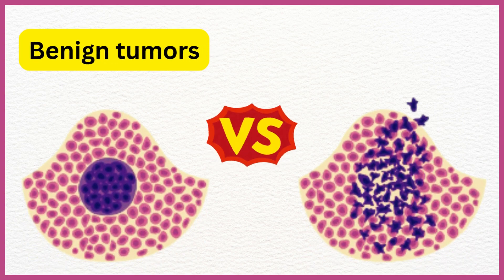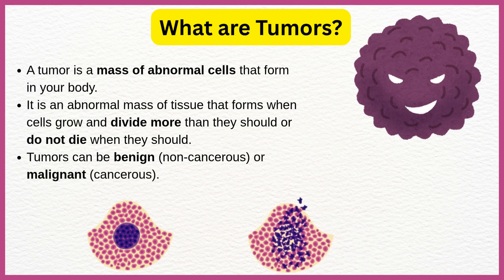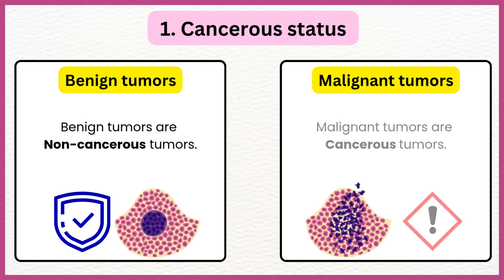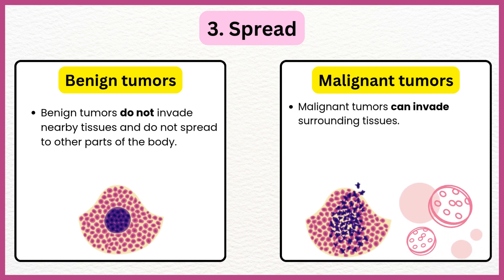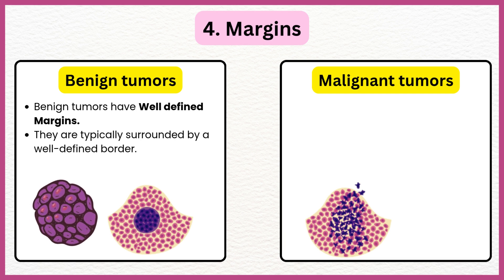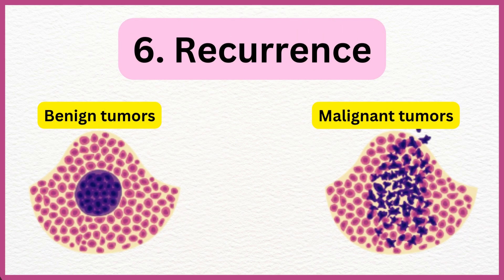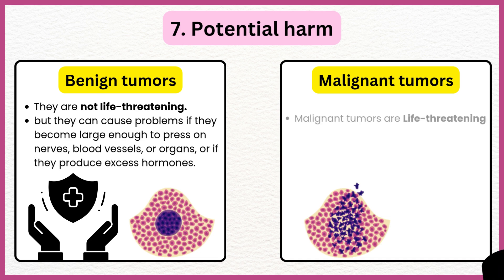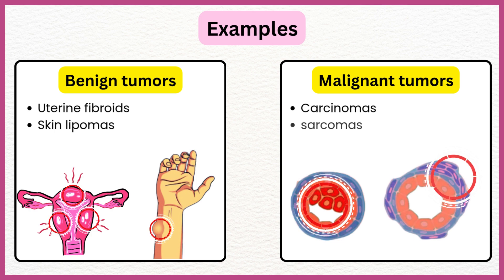Benign vs Malignant Tumors | Key Differences, Growth, and Spread Explained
What’s the difference between a benign tumor and a malignant tumor? In this medical lecture, we explain how these two types of tumors differ in growth rate, spread, margins, mobility, recurrence, and potential harm — in simple, visual, and easy-to-understand terms.

📚 In this video, you’ll learn:

What is a tumor?
A tumor is an abnormal mass of tissue that forms when cells grow and divide more than they should or do not die when they should. Tumors can be benign (non-cancerous) or malignant (cancerous).

⚖️ Main Differences Between Benign and Malignant Tumors

Cancerous Status:
• Benign tumors → Non-cancerous
• Malignant tumors → Cancerous

Growth Rate:
• Benign → Slow-growing
• Malignant → Rapidly growing

Spread (Metastasis):
• Benign → Do not invade nearby tissues or spread
• Malignant → Invade nearby tissues and spread via blood or lymph

Margins:
• Benign → Well-defined borders
• Malignant → Irregular or infiltrating margins

Mobility:
• Benign → Mobile, not attached to tissues
• Malignant → Fixed, attached to surrounding tissue

Recurrence:
• Benign → Rare after surgical removal
• Malignant → High chance of recurrence

Potential Harm:
• Benign → Usually not life-threatening (unless pressing on organs or nerves)
• Malignant → Life-threatening, can spread and damage vital organs

🧬 Examples:

Benign: Uterine fibroids, Lipomas (fatty lumps)

Malignant: Carcinomas, Sarcomas

💡 Summary:
Benign tumors are non-cancerous and localized, while malignant tumors are cancerous, invasive, and potentially fatal if untreated.

🎯 Who should watch this video:

Medical & nursing students (MBBS, BSc Nursing, DPT, Allied Health)

Students preparing for USMLE, PLAB, NEET-PG, FCPS

Anyone who wants to understand the difference between cancerous and non-cancerous growths